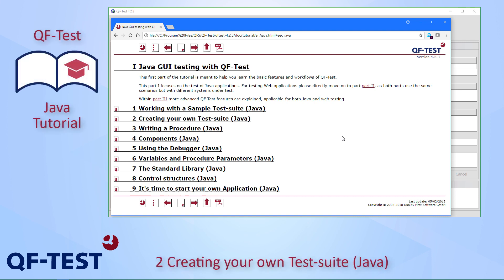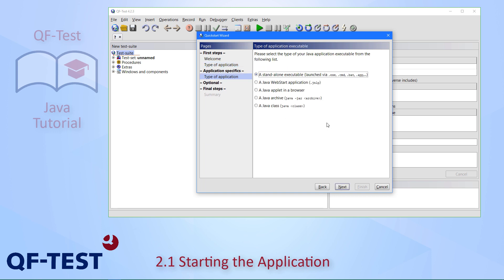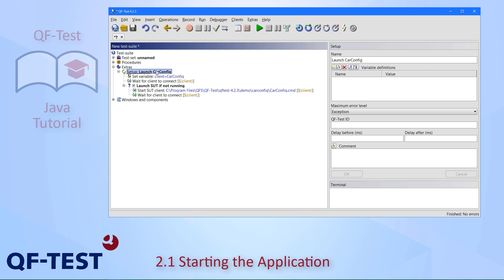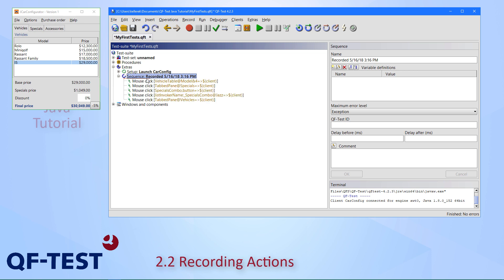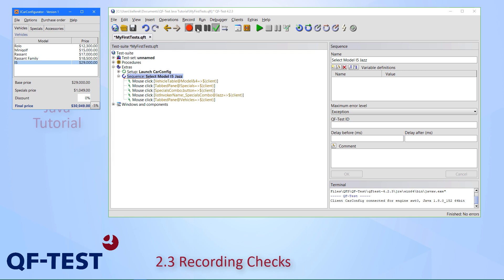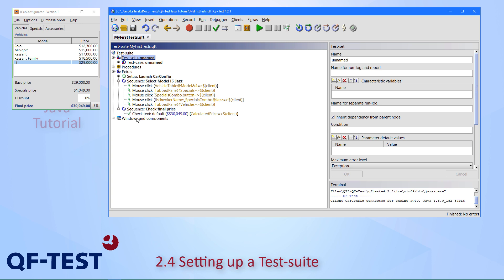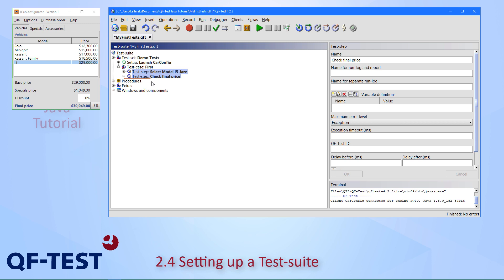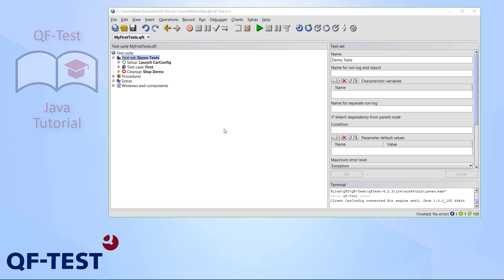Out of Date | Tutorial QF-Test: Java GUI Testing | Chapter 02 - Creating your own Test-suite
The QF-Test Tutorial helps you working efficiently with the test automation tool QF-Test from the beginning. In the second chapter of the Java tutorial we will create our own sequences for starting and stopping an SUT from QF-Test. Furthermore we are going to record actions and checks and use those to build up a simple test-case.

2 Creating your own Test-suite (Java)
2.1 Starting the Application 1:03
2.2 Recording Actions 4:32
2.3 Recording Checks 5:48
2.4 Setting up a Test-suite 7:50
2.5 Stopping the Demo 10:27
2.6 Running the whole Test-suite 11:42